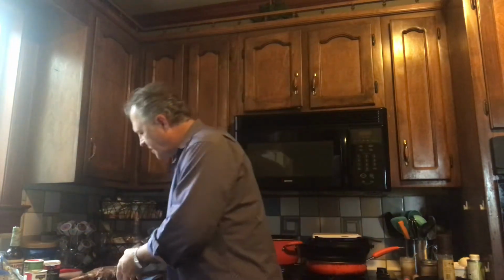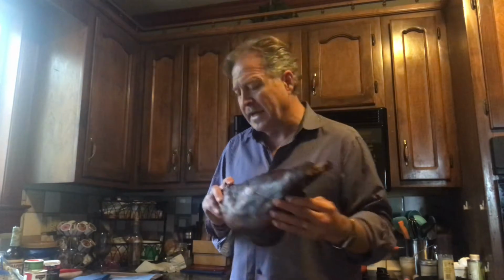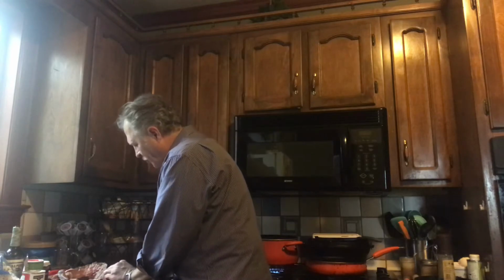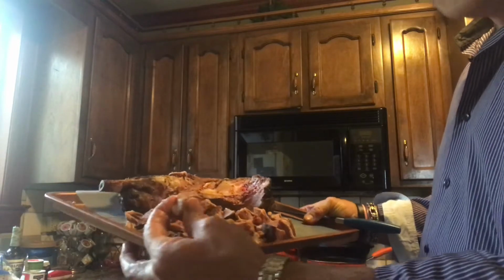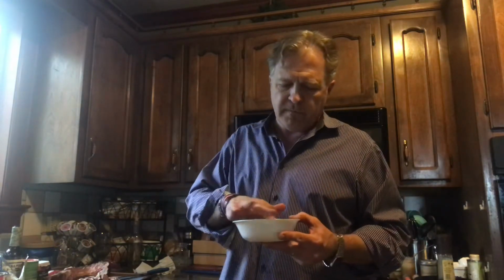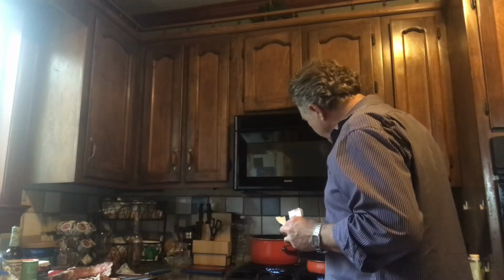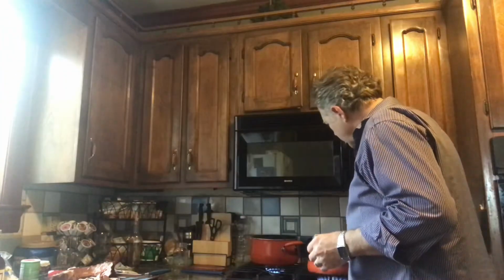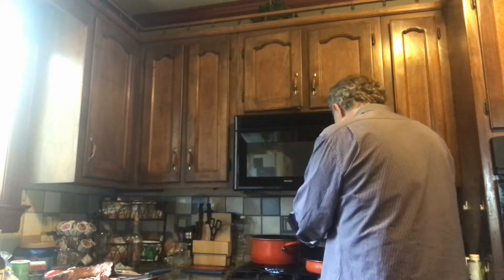Smoked Lamb Stroganoff by Jeff Stansberry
Check out this unique presentation of Stroganoff using Smoked Leg of Lamb.

Recipe Appears Below.

USDA PRIME FRESH AMERICAN LEG OF LAMB (BONE IN)

OMAHA STEAKS BEST SELLER BEEF PACK

ANDERSON RESERVE GRASS FED ANGUS BEEF PRIME RIB ROAST - 5 LBS.

18 PIECE BARBEQUE GRILLING SET

My Favorite Coolers of all Time -

RTIC COOLERS - KEEP IT HOT OR COLD AT HALF THE PRICE OF THOSE OTHER GUYS!

SANTA FE HANDLE STYLE 22” COOKING DISCADA

KING COOKER OUTDOOR 18” COOKING WOK WITH PROPANE STAND

DISCADA / WOK SPATULA

Recipe

Lamb Prep
1 Leg of Lamb (I Prefer Grain-Fed) You can Use other Cuts of Course
Rub
Salt
Black Pepper
Paprika
Light Dusting of Tony Chachere's Creole Seasoning

Indirect Heat on Smoker or Grill (Ideal smoker temp is around 210 degrees Faren)

until Internal Temp Reaches at Least 145 Degrees (Faren). I wrapped in brown paper. (Grocery Bags) after about 1 1/2 Hours to limit smoke. Should be around 3-4 Hours Depending on Smoker/Grill Temp

Allow Leg to Cool (Place in Oven to Cool so the Lamb Cools Slowly and Leg Retains Juices)

Cut up and Cube Lamb

12 Oz Bag of Egg Noodles

Bring Pot with about 6 - 8 Cups of Water to Slow Boil
(Add a Little Salt to Speed Boil up and Butter or Olive Oil to Keep Water from Bubbling Over)

Stroganoff Sauce Recipe

I Can Cream of Mushroom Soup 10.5 OZ

2 Beef Bouillon Cubes Dissolved in Two Cups of Water

1/2 Pack of French Onion Soup Mix

2 Teaspoon of Lea & Perrins Worchestershire Sauce

1/4 to 1/2 Cup of Sour Cream ( Depending on your tastes)

1/2 Cup Milk

TO TASTE

1 Teaspoon Black Pepper

1/2 Teaspoon Tony Chachere's Creole Seasoning

This version can be pretty spicy depending on how much sour cream you use. Taste as you go so your taste buds will enjoy what you create.

Bring Mix all Ingredients Except Sour Cream and Milk to a Slow Bubble over Medium Heat - Leave Uncovered and Allow to Reduce.

Add Sour Cream and Milk.

Simmer covered or uncovered depending on the Sauce Consistency you like.

Add Cubed Lamb (Or Meat of Your Choice) and serve over Egg Noodles (Rice works well too)